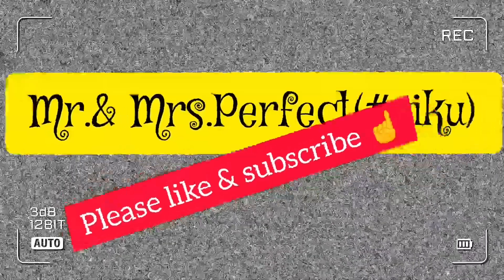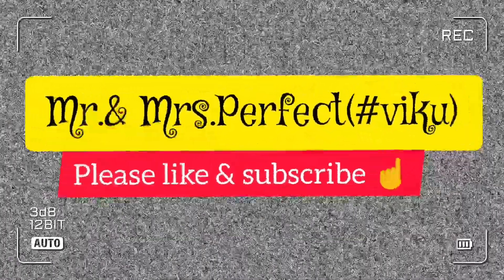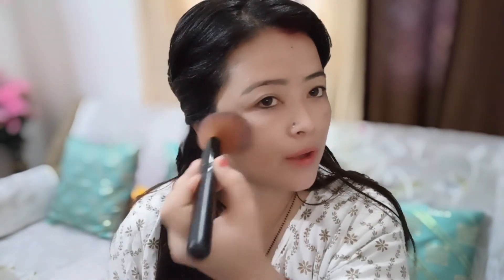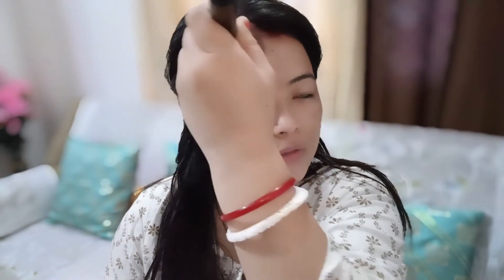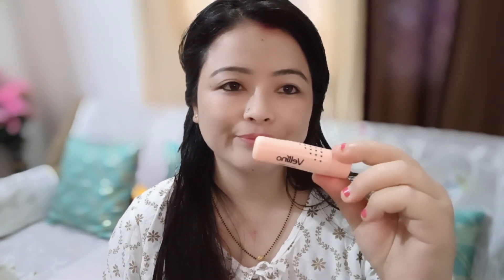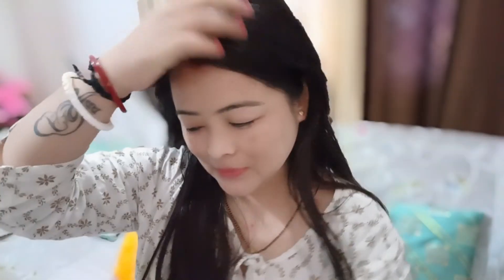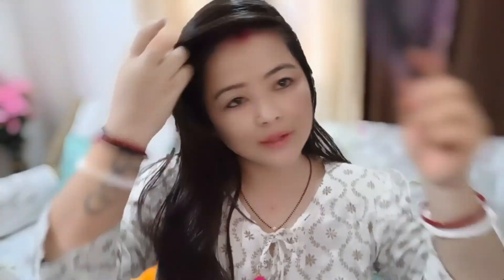💄👄No Makeup But Simple Makeup Look💄👄//College Going Girls💁‍♀️🏃‍♀️//Must Try//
⭐No makeup but simple makeup look for college going girls💄💁‍♀️👄

Musician: ASHUTOSH